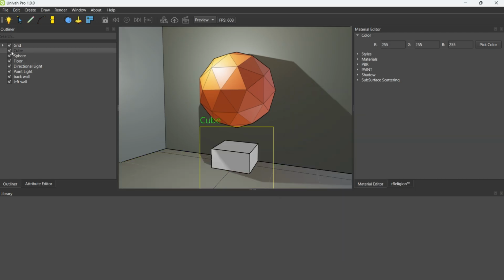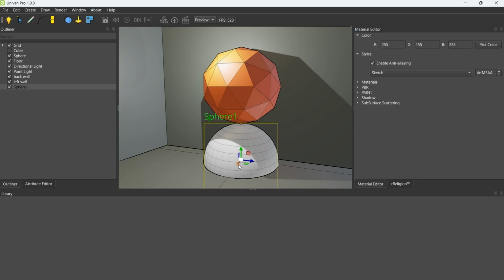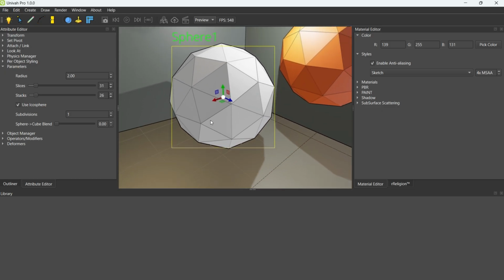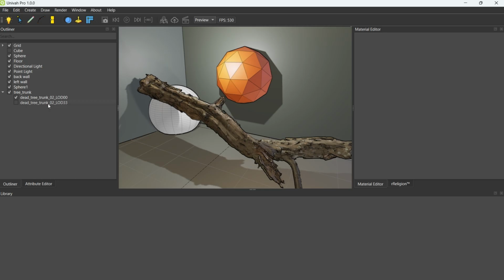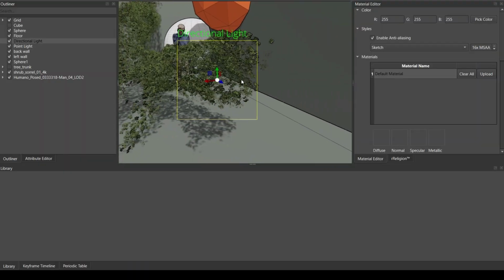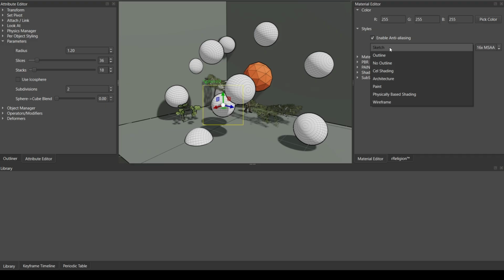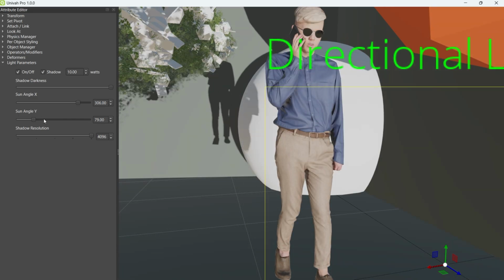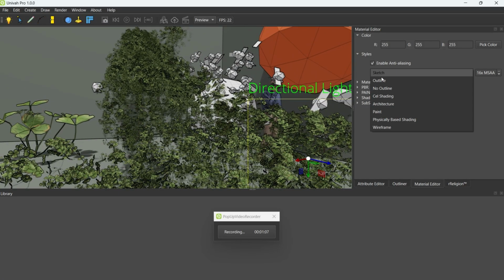Real-Time Procedural Flower Growth – No Rendering, No Waiting (Univah Pro + rReligion)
The Univah Film Engine™, powered by rReligionVFX™, is the industry standard Real-Time VFX, Motion Graphics, 3D Animation and Rendering Software for film studios, AAA Game Developers, Educators and College Students. rReligionVFX is a proprietary motion graphics and visual effects system built from scratch by The Stephanie Michaels Software Company exclusively for Univah Pro.
Watch as I showcase Univah Pro, the next-generation real-time 3D creation software, using our rReligion system to grow procedural flowers on an imported FBX tree — instantly, with no rendering and no waiting.

In this detailed demonstration, I walk through procedural primitives (cube, sphere, torus), importing FBX assets, and applying non-destructive, stackable effects in real time. With Univah Pro, you can enable or disable entire effect chains instantly, light your scene interactively, and export final-quality MP4 video without any baking or render times.

This is the future of procedural animation and motion graphics — fast, modular, and completely real time.

Find out why clients are saying, Do it in Univah! Everything. Real-Time.